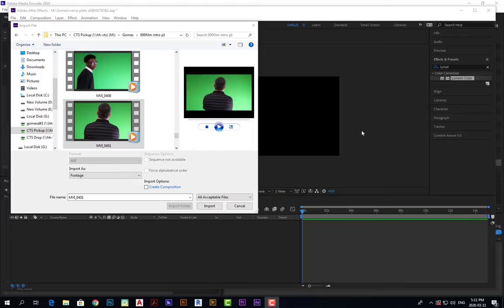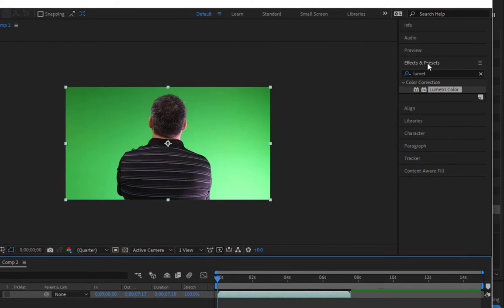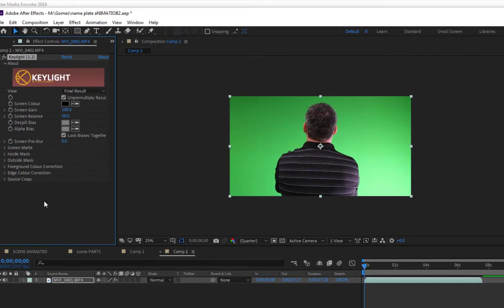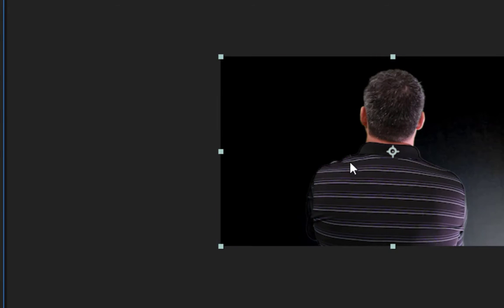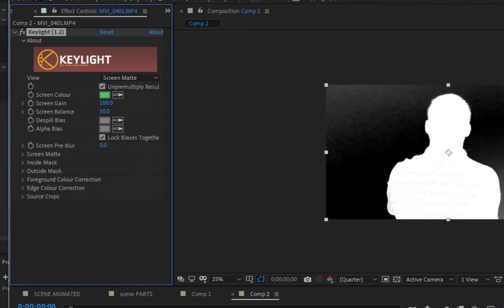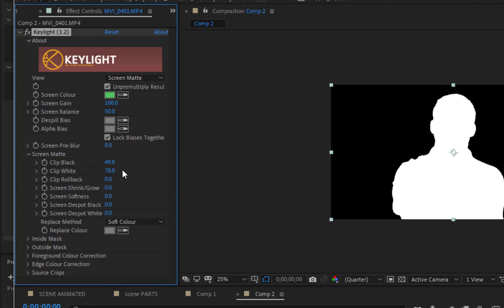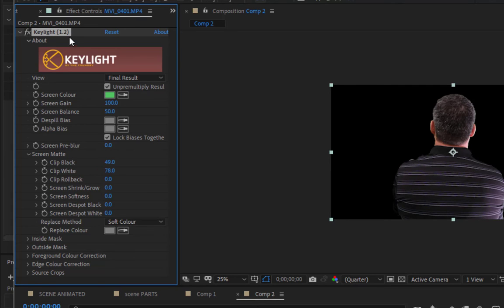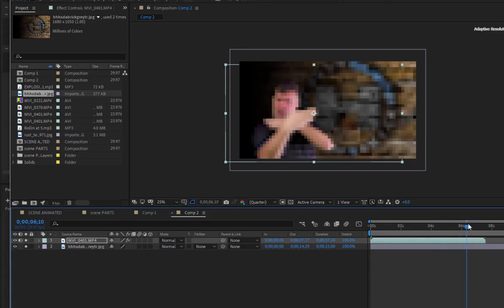Green Screen removal for TV intro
A quick tutorial showing you how to key out the green background from your video footage.